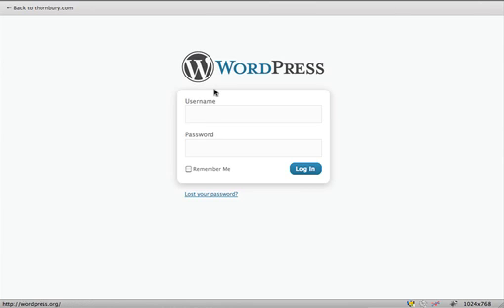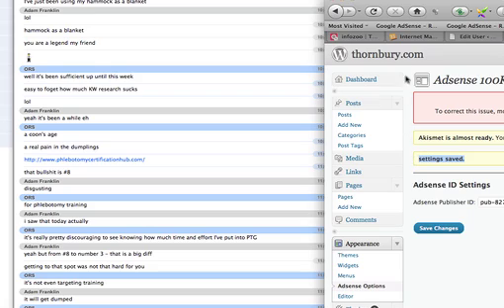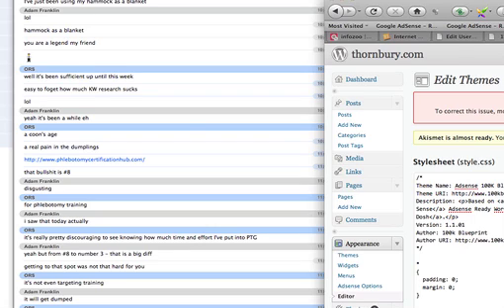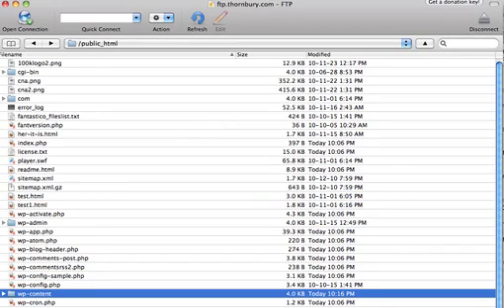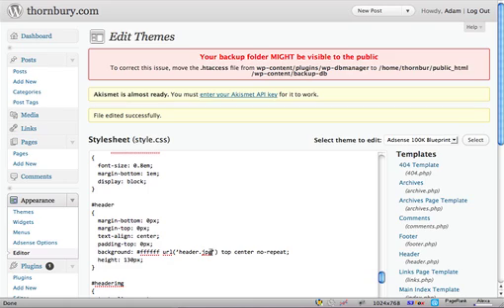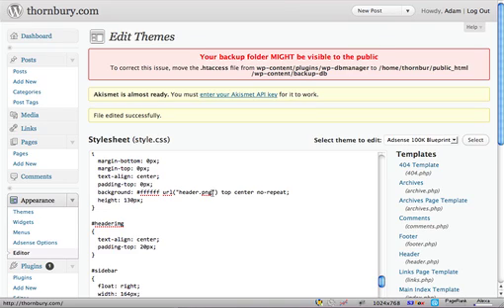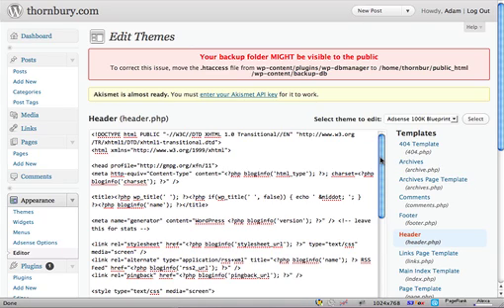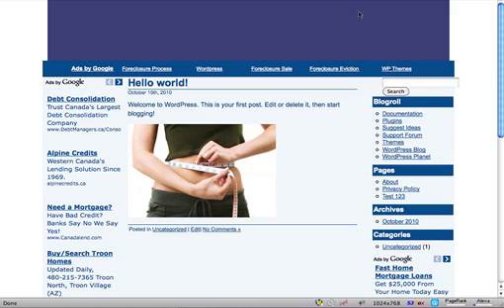Configuration of "Adsense 100k Blueprint" Theme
- Learn how to setup the optimized Wordpress theme that is included with "Adsense 100k Blueprint".